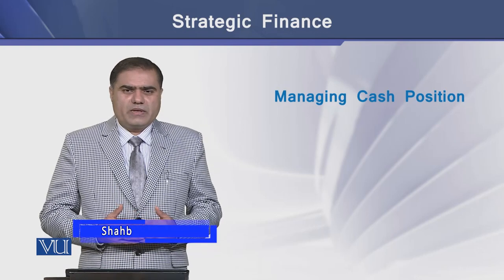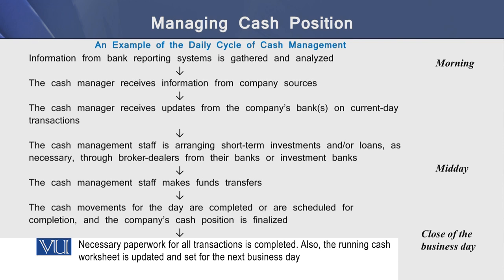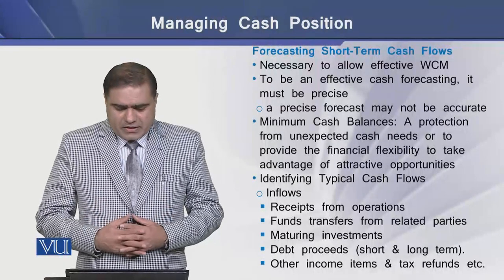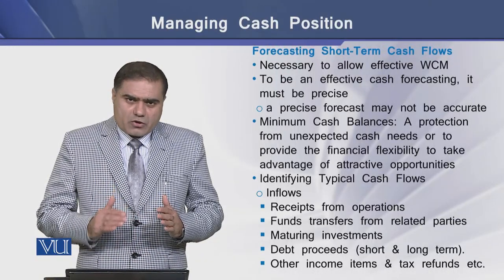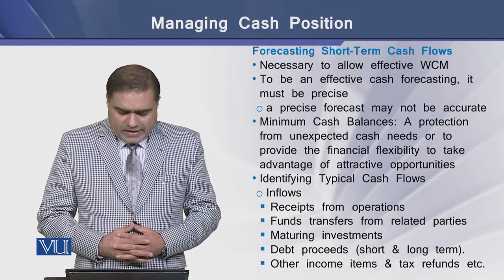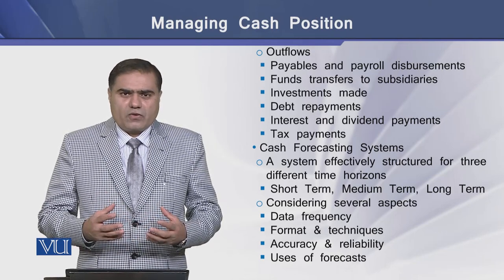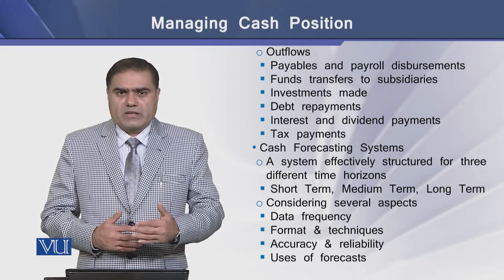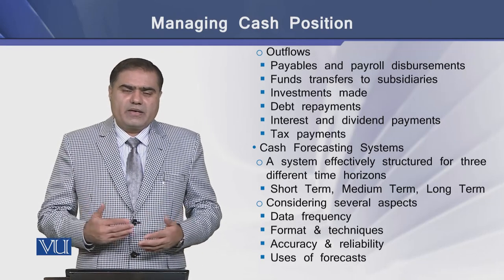Managing the Cash Position | Strategic Finance | FIN703_Topic188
Topic-188 Managing the Cash Position